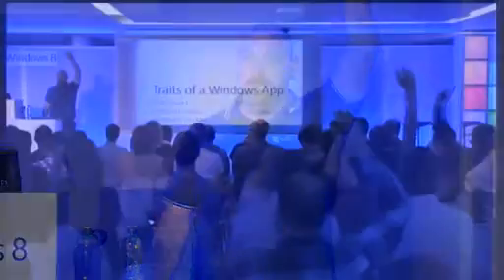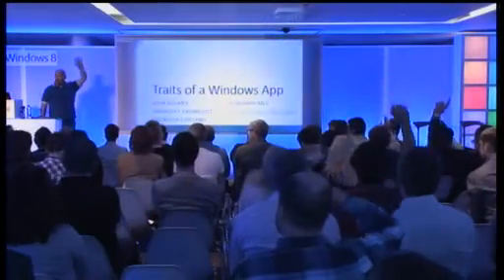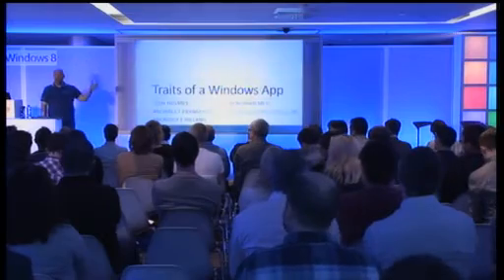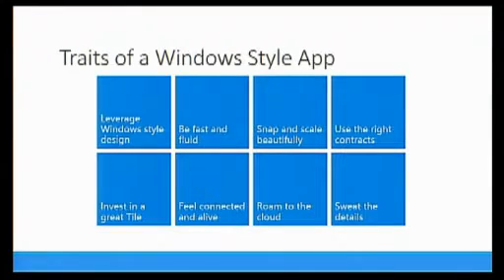Windows 8 Principles - Josh Holmes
From Designing Beautiful Windows Apps event in Dublin on September 26th 2012.
Josh Holmes (Microsoft Developer Evangelist) shares the 8 traits of a great Windows Store app
Apologies for the colour bleed from the background